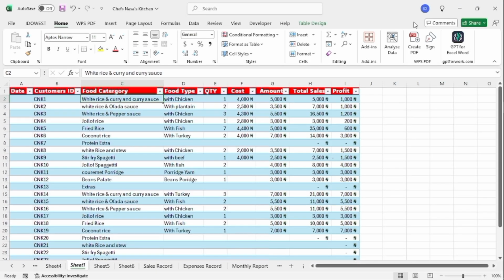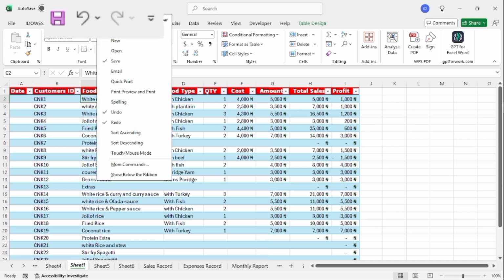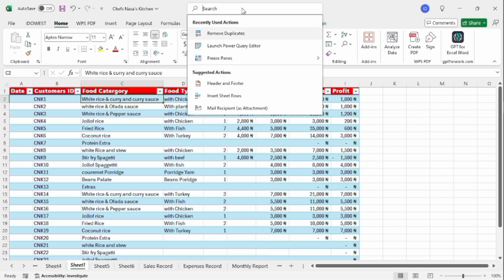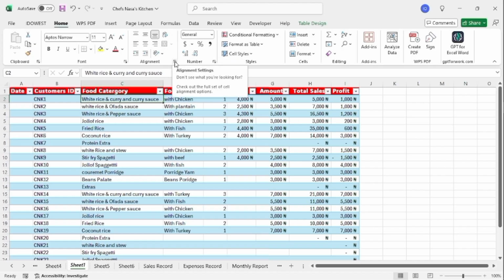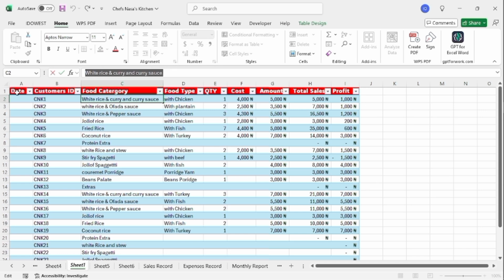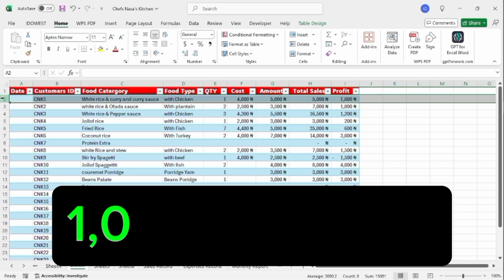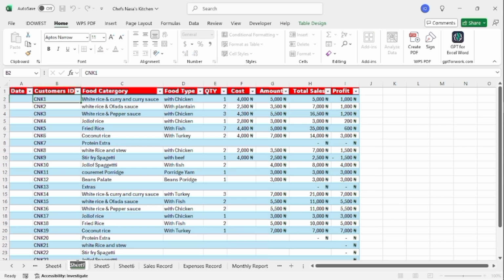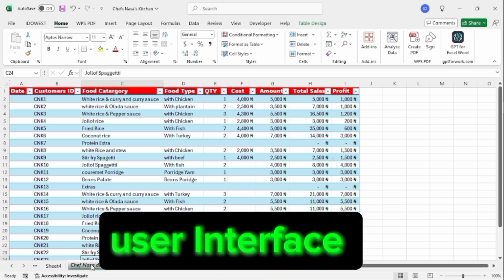Learning the Basis of Excel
Learn to harness the power of Excel in no time! In this video, I will take you through the Excel User Interface for your understanding, including ribbons, menus, toolbars, and basically all you need to get started operating in Excel. If you're a total newbie or just want a quick refresher, this tutorial will have you working your way around Excel with professional ease in no time.

What you will learn from :
 - Understanding Ribbon and Tabs
Quick Access Toolbar Overview
Navigating Sheets and Workbooks
Top Tips to Enhance Your Workflow

Now get ready to enhance your productivity and take your Excel skills to the next level!